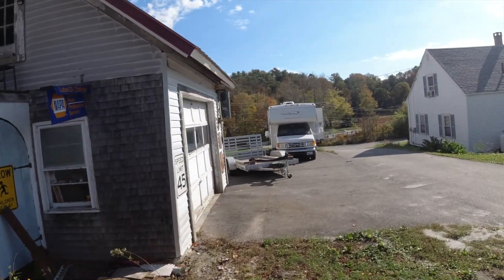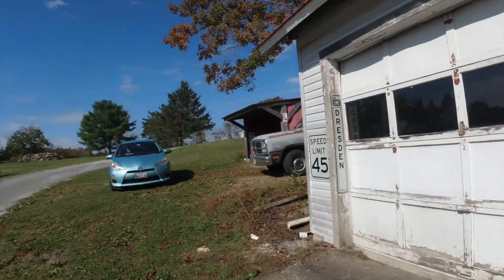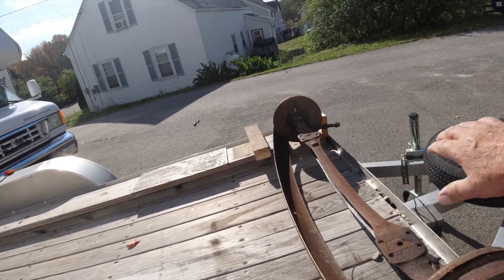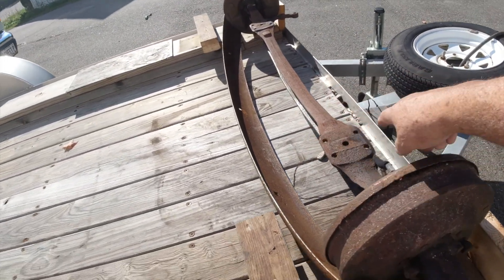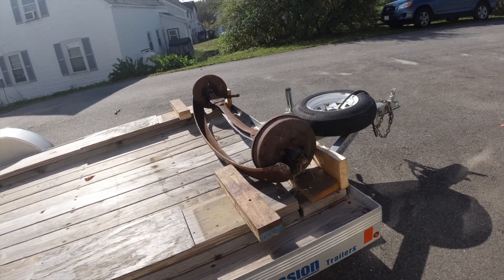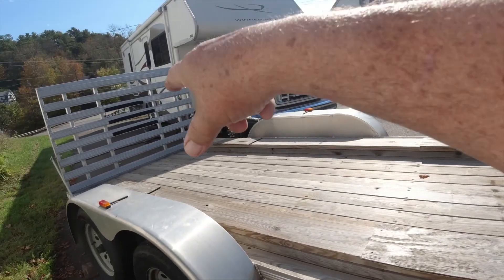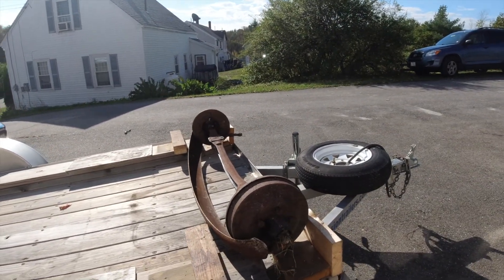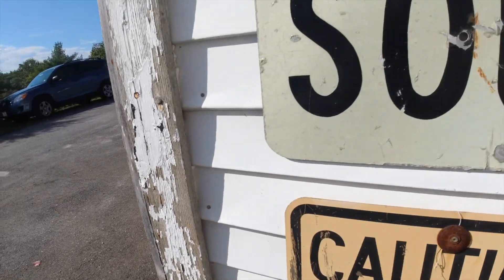Loading up to visit Tod Hoeckel and go to Georgia